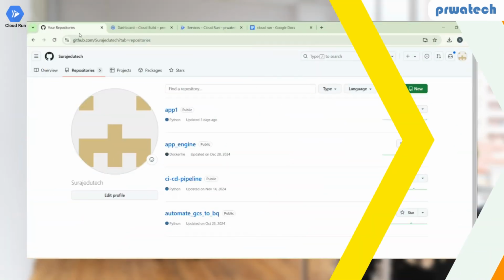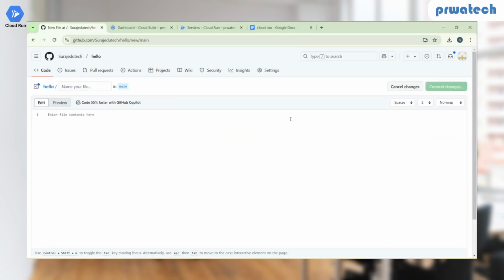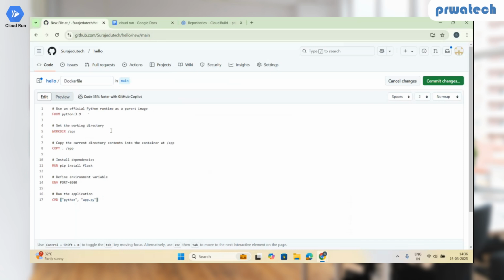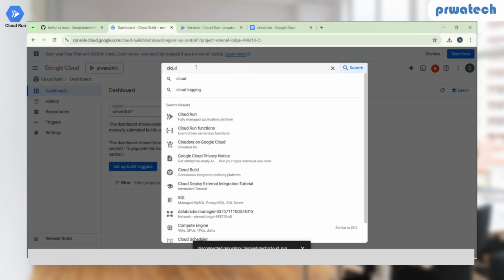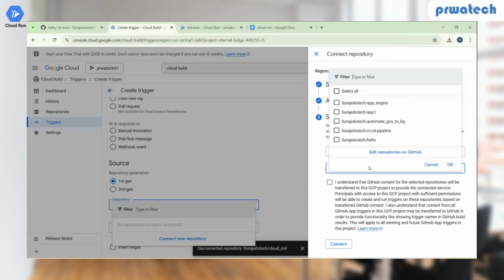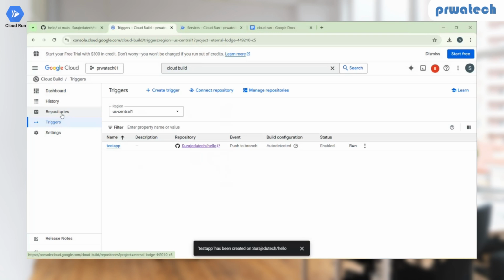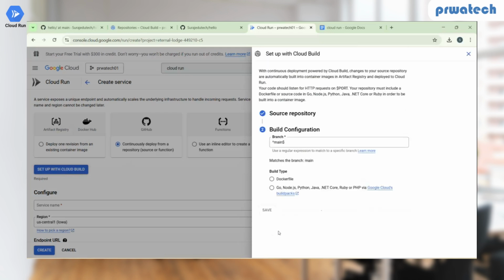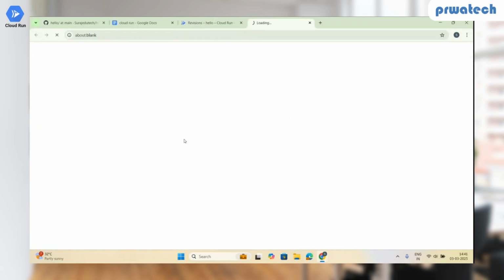Hosting Webpage Using Cloud Run | GCP | Prwatech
In this tutorial, I'll show you how to host a webpage using Google Cloud Run—a fully managed serverless platform that makes deployment simple and scalable. Whether you're a beginner or an experienced developer, you'll learn how to:

✅ Set up a Cloud Run service
✅ Deploy a static or dynamic webpage
✅ Manage traffic and scalability
✅ Secure your deployment

💡 No need to manage servers! Cloud Run handles everything for you.